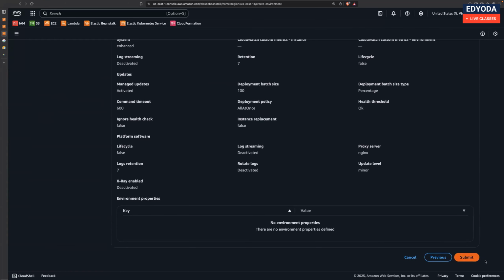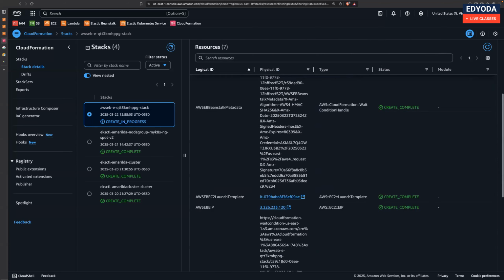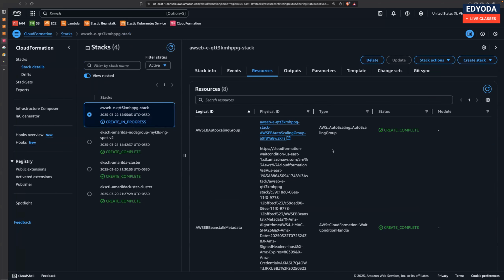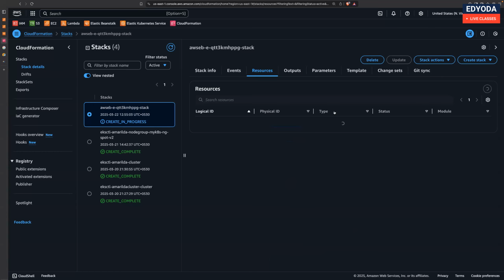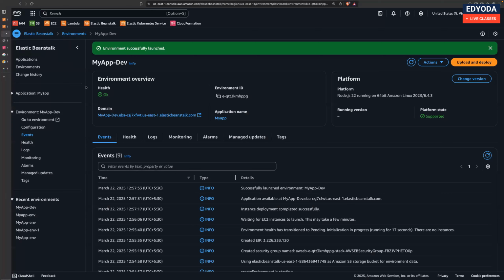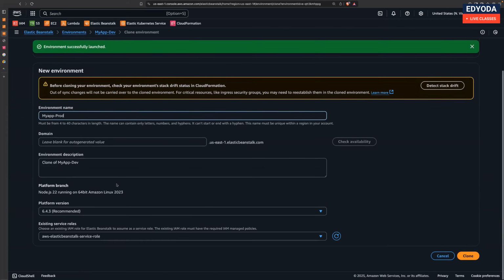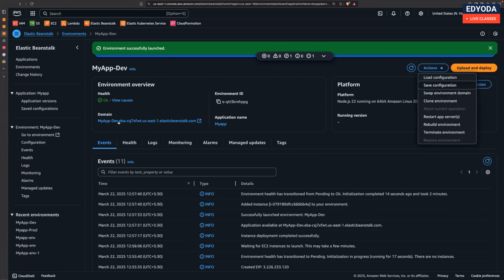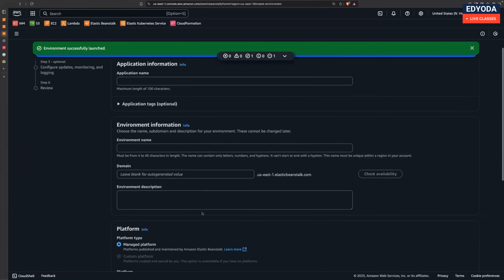Master AWS CLI & EC2: Scalability Management with Elastic Beanstalk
LIVE Classes on Aws Solutions Architect (SAA-C03) from top 1% Industry Experts

🔥 Discover the secrets to swiftly managing your AWS CLI and EC2 infrastructure! Master scalability and learn to create environments using Elastic Beanstalk like a pro. 🔥

In this comprehensive guide, we're diving deep into the waters of Amazon Web Services (AWS). We're explaining step-by-step How to Configure the AWS CLI, How to Efficiently manage EC2 Infrastructure, and making it ridiculously easy for you to understand Elastic Beanstalk.

Are you struggling with managing your AWS infrastructure? Or perhaps, you're looking to scale your applications efficiently using the EC2 platform? Need to create and manage services on the cloud using AWS Elastic Beanstalk but don't know where to start? This video is FOR YOU! 🎯

As we passionately unwrap these concepts with real-world examples, you'll be confidently managing your AWS infrastructure in no time. You'll understand how the AWS CLI works, how to leverage AWS EC2 features for scalability, and how to create and manage AWS environments using Elastic Beanstalk, setting you miles ahead in the tech world.

This tutorial is filled with instructions that are easy to follow along – Our aim is to simplify complex notions into tangible, implementable strategies. Offering a bridge between theory and practice, this video guarantees that you acquire skills that are highly relevant in today's tech-driven marketplace.

Roll up your sleeves, let's build an ace AWS command-line Interface skills together!

🔎 Important Keywords:  AWS CLI, EC2 Infrastructure, Scalability, Elastic Beanstalk, Cloud Services, AWS Environment, Cloud Computing Tutorial, AWS Configuration.

Does mastering AWS sound like something you want to do? Click play NOW! 🚀